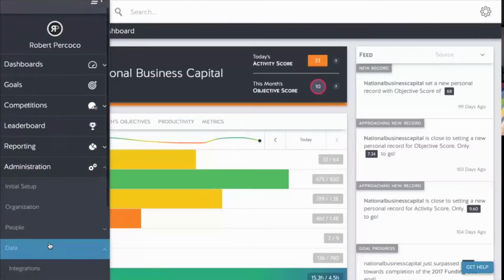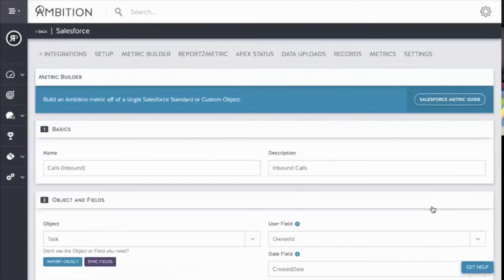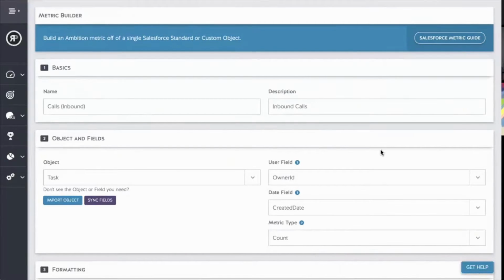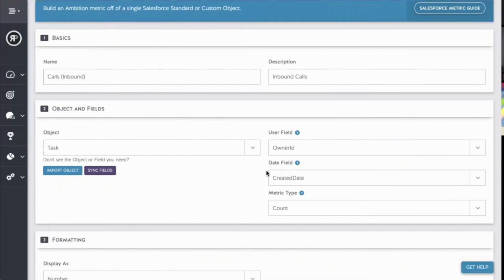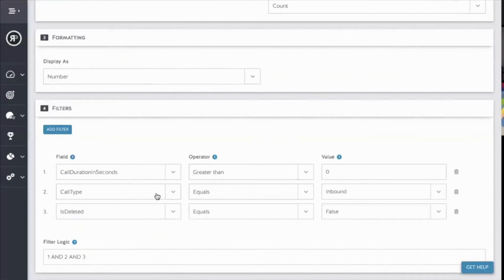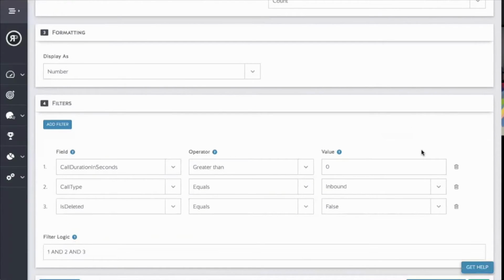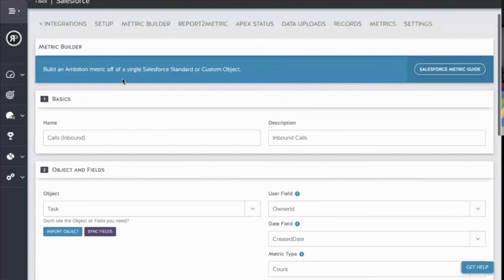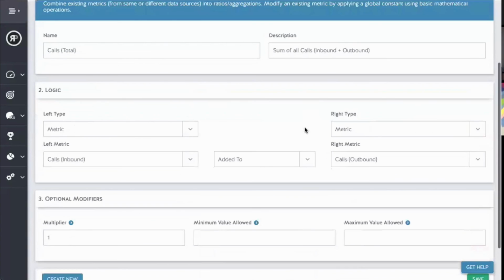How I Use Ambition Ep 5.1: Metric Builder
In Episode 5, National Bus. Capital Technology Manager Rob Percoco walks through his live platform and shows how NBC uses Ambition to define, track and display sales KPIs from Salesforce.com and New Voice Media. Host: Ambition CSO Jared Houghton.